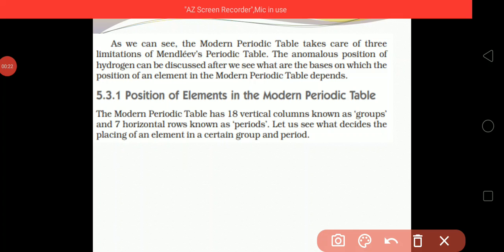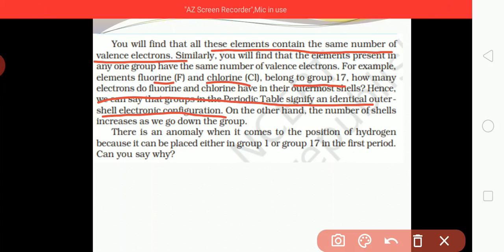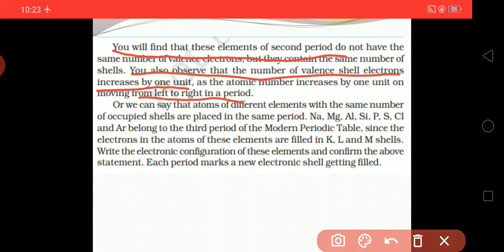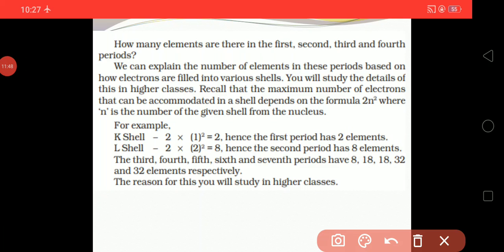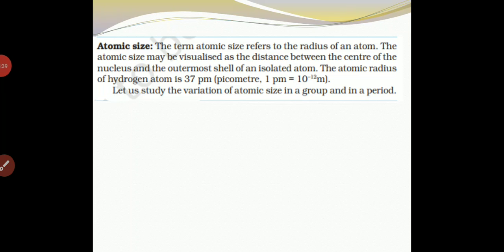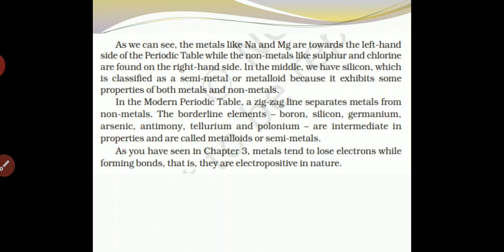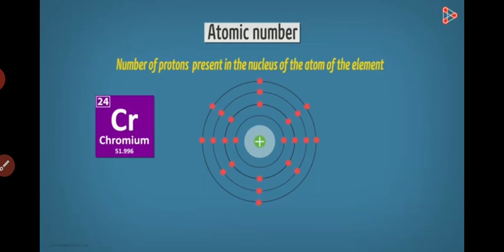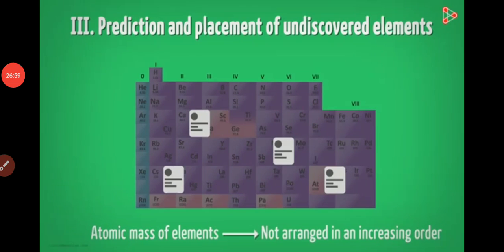SCIENCE STD 10 CH 5 PART 3 DT 4 2 21